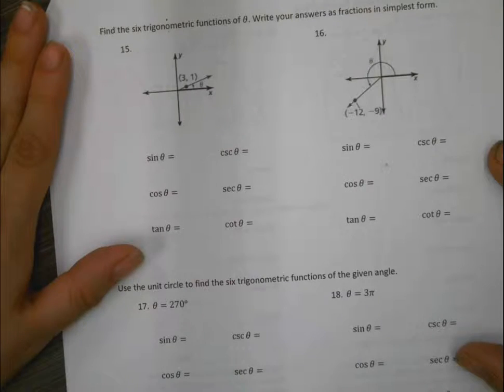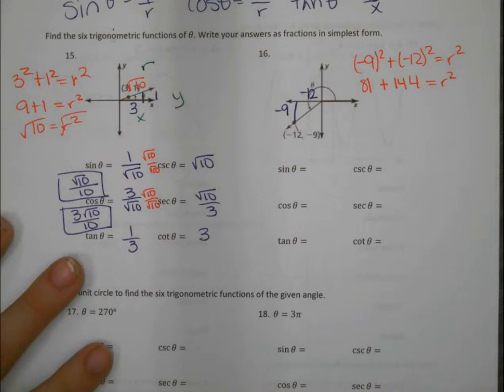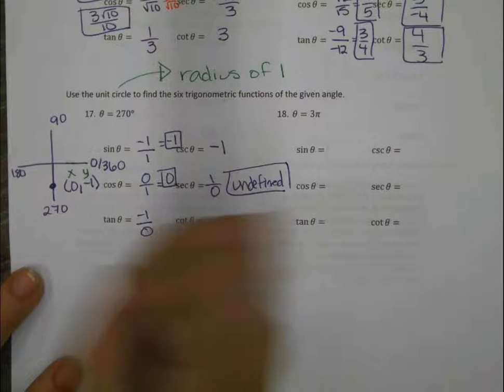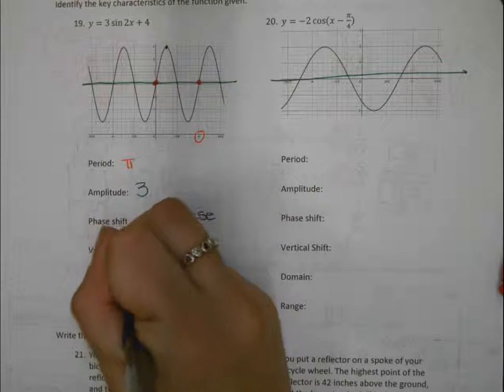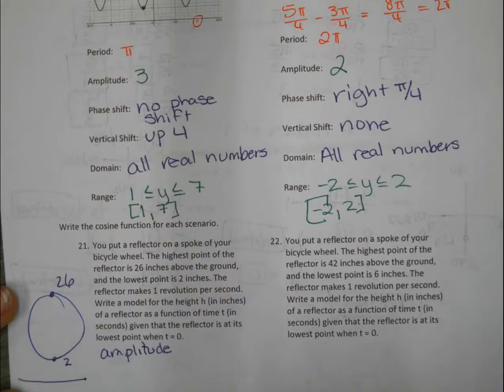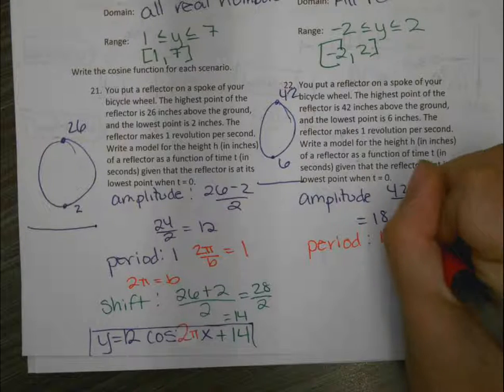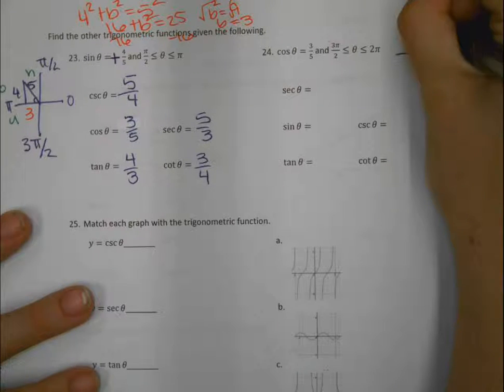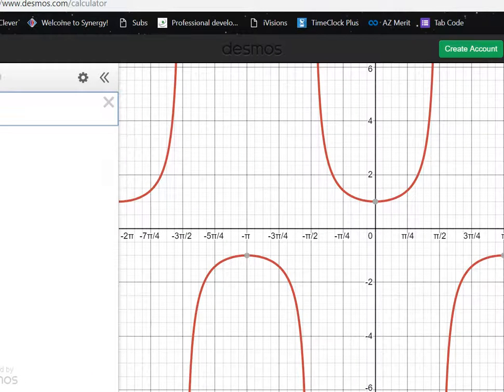Chapter 9 Review Part 2